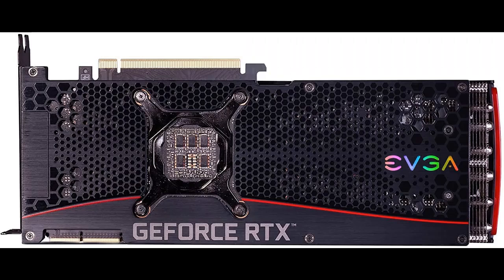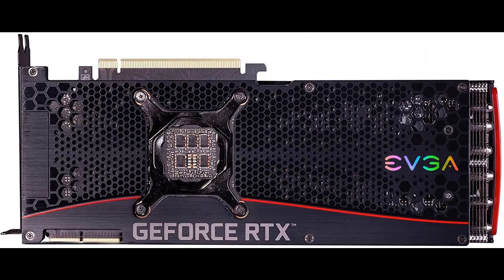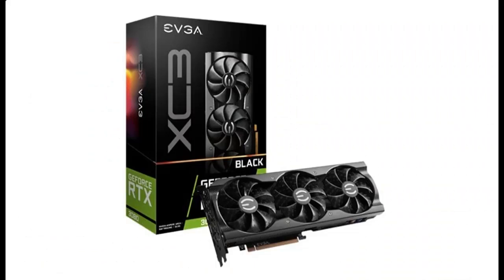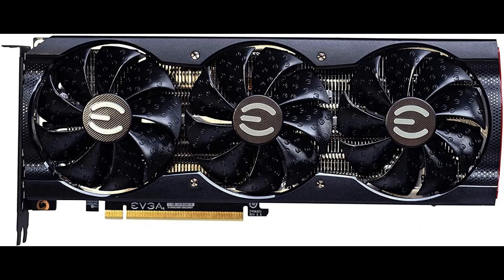"Specifications" EV GA GeForce RTX 3080 XC3 Black Gaming Video Card, 10G-P5-3881-KL, 10GB GDDR6X...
"Introduce features interest" EV GA GeForce RTX 3080 XC3 Black Gaming Video Card, 10G-P5-3881-KL, 10GB GDDR6X, iCX3 Cooling, ARGB LED, LHR by Video introduce the latest products youtube channel.

Why Choose EV GA GeForce RTX 3080 XC3 Black Gaming Video Card, 10G-P5-3881-KL?
Specification details/Price details/Full Reviews [RECOMMEND]

EV GA GeForce RTX 3080 XC3 Black Gaming Video Card, 10G-P5-3881-KL, 10GB GDDR6X, iCX3 Cooling, ARGB LED, LHR